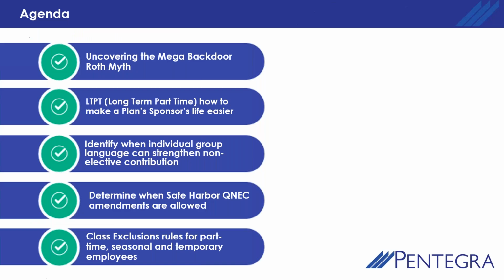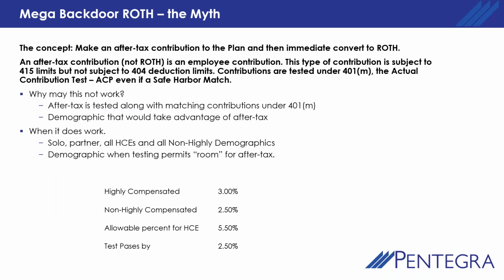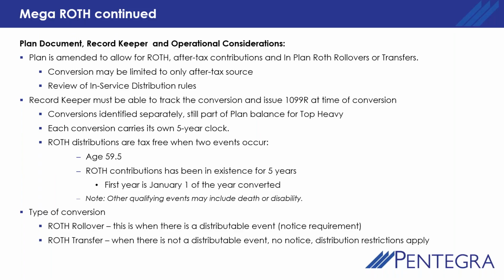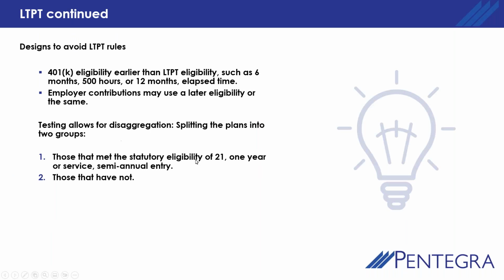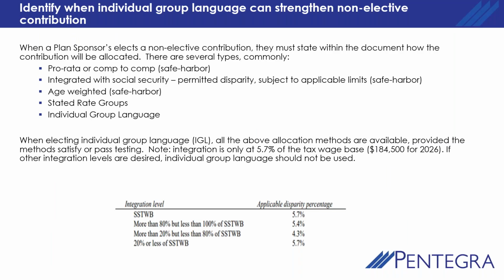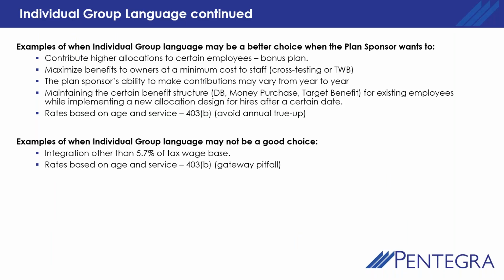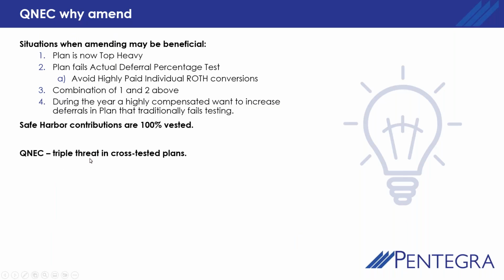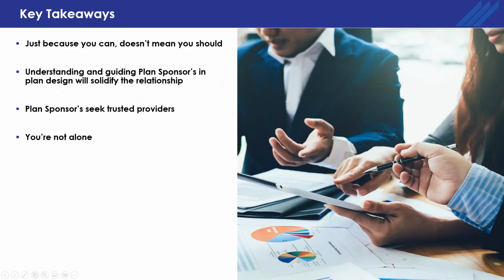PENTalk™ - Turn Plan Design into a Differentiator